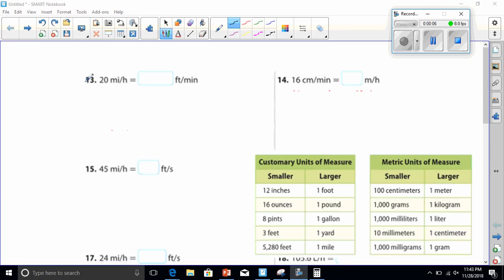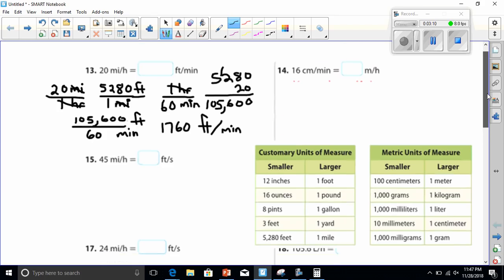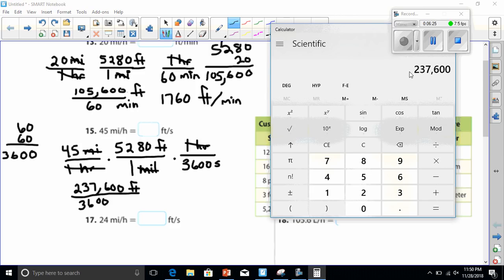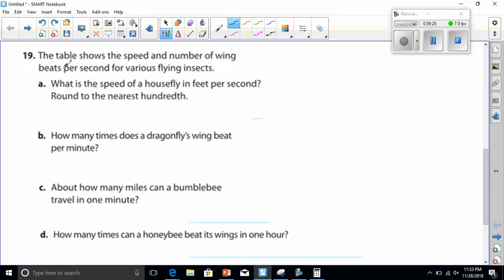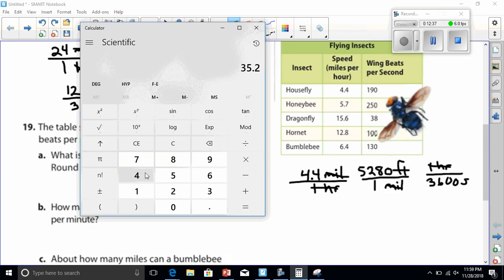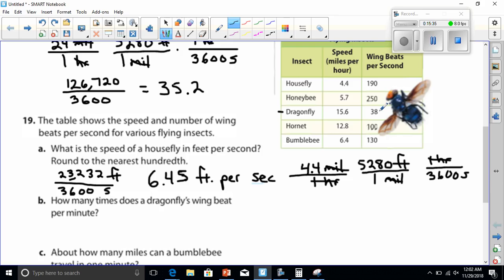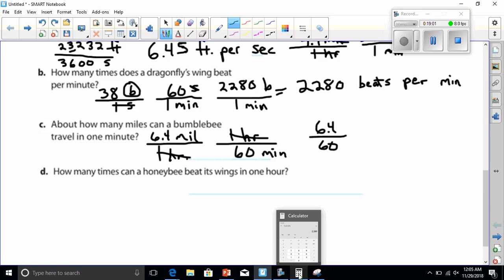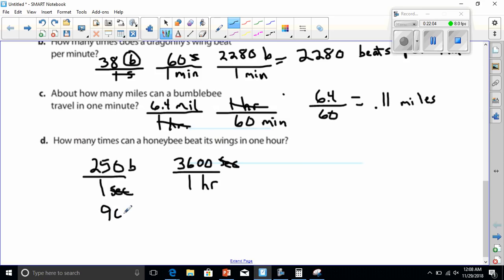convert unit rates HW video